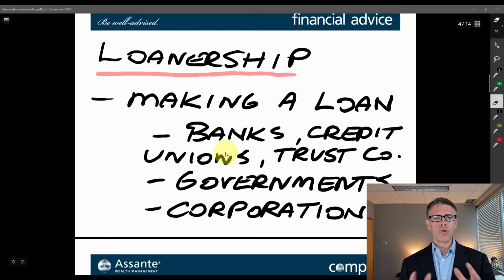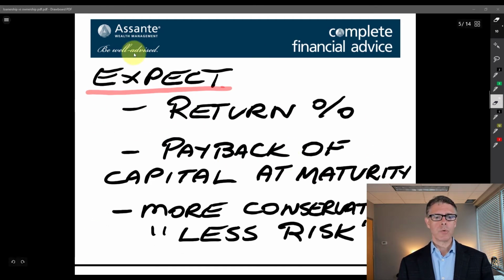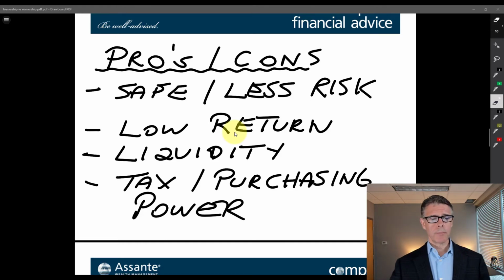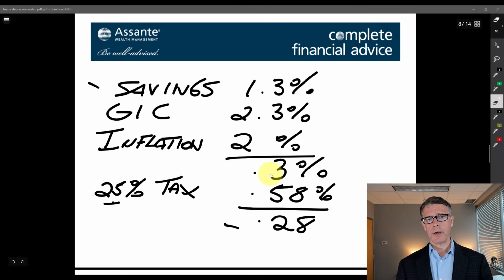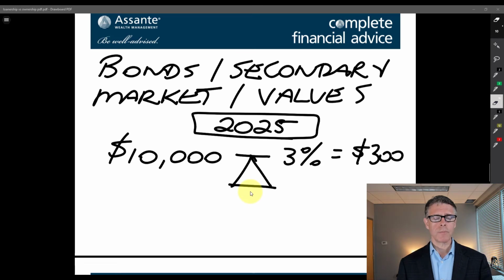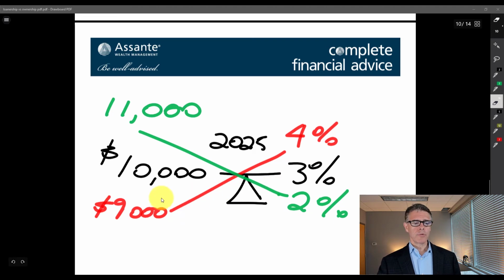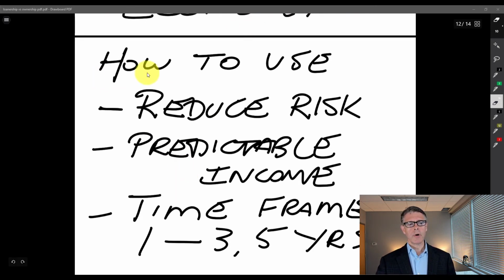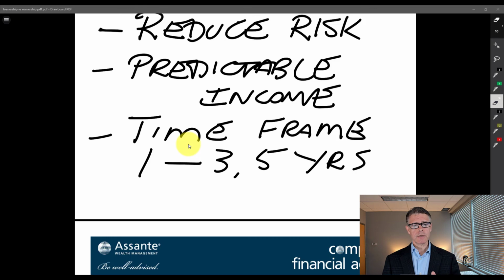Understanding LOANERSHIP Investing Is A Key Component To Your Retirement Investment Plan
Your retirement plan provides guidance on how your retirement portfolio should be constructed. A key component of your retirement investment plan is the use of LOANERSHIP investments.

In this video, we unpack LOANERSHIP investing.